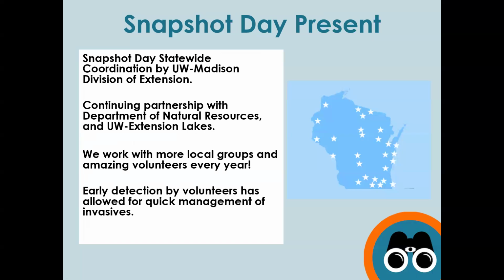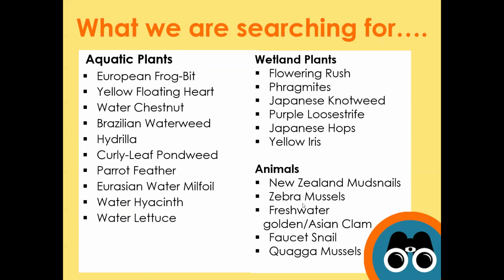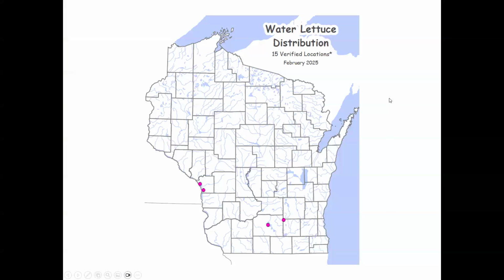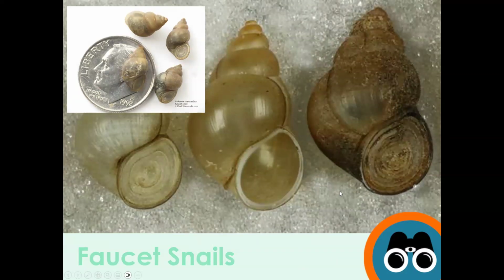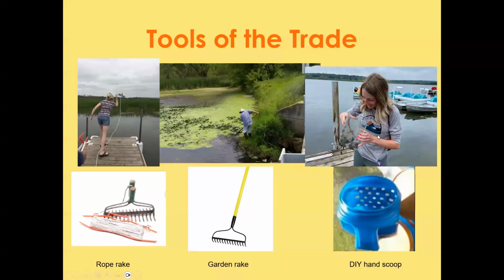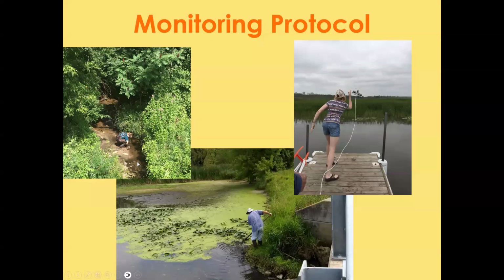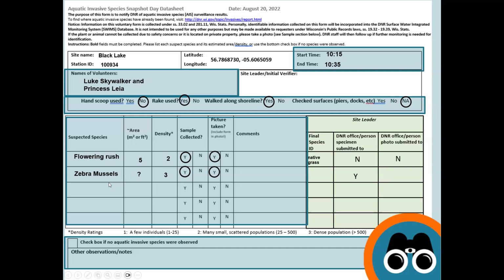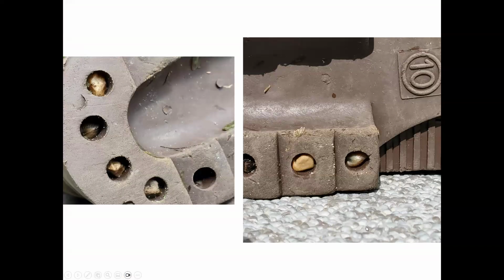Snapshot Day 2025 - Virtual Volunteer Training